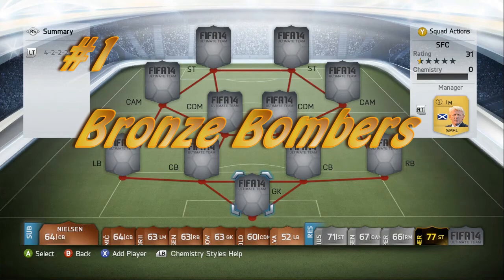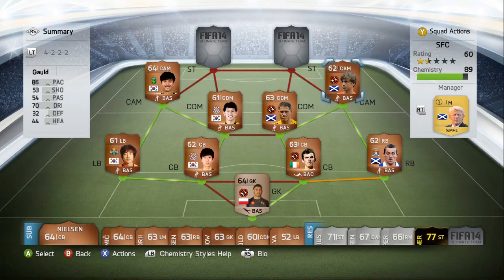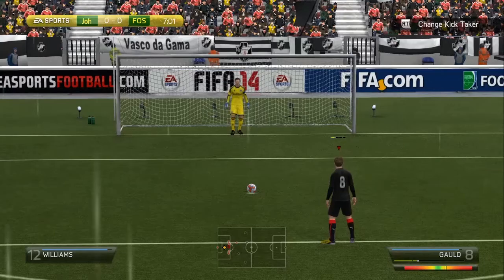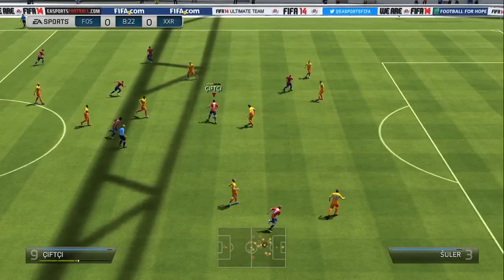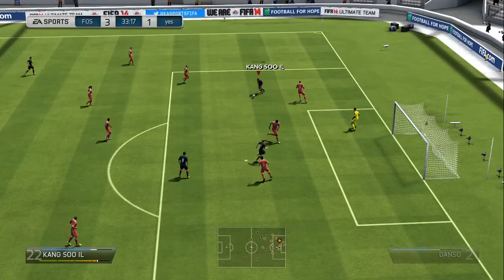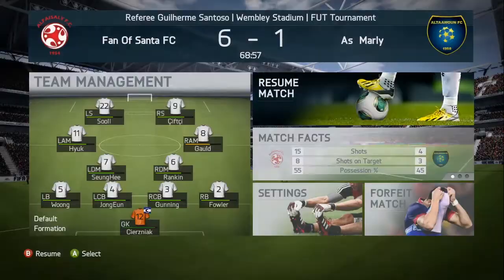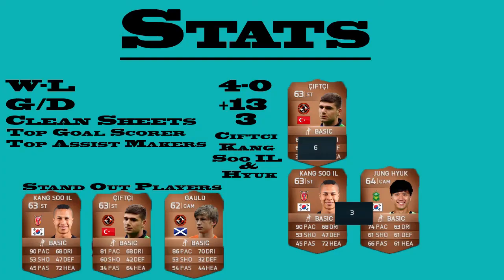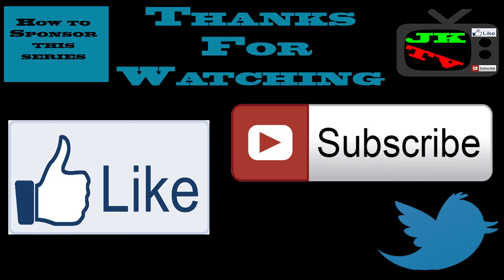FIFA 14 - Squads For Cups - Bronze Bombers - Amazing Hybrid FT. Kang Soo IL, Gauld #1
The first episode of Squads For Cups SFC and my first ever video on JKTV.